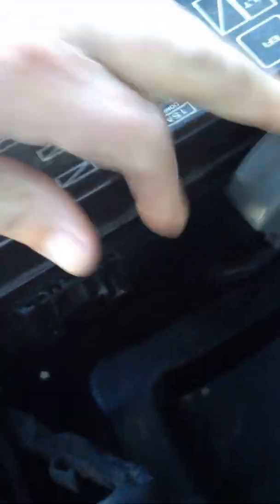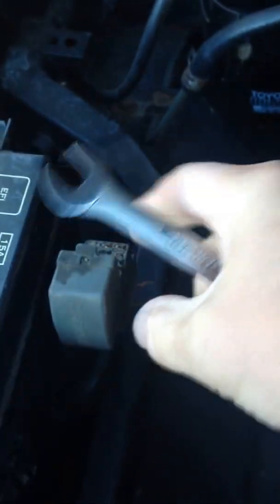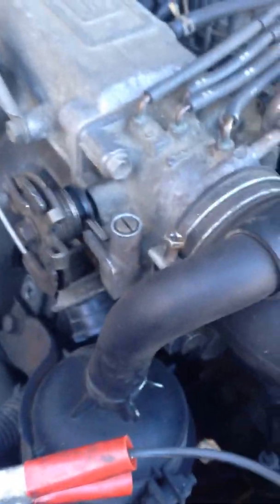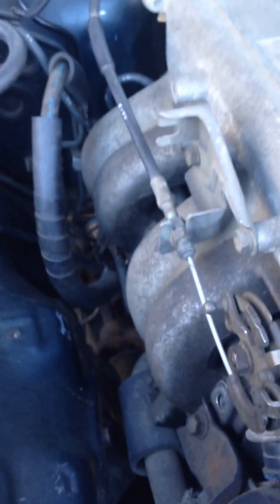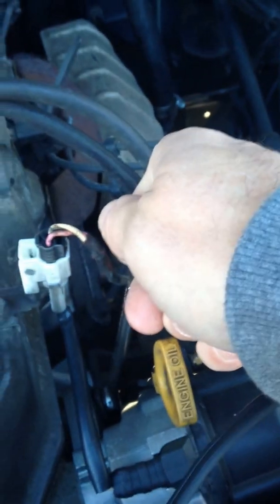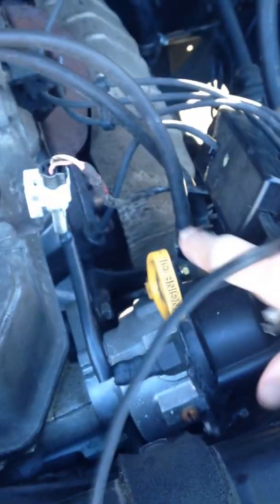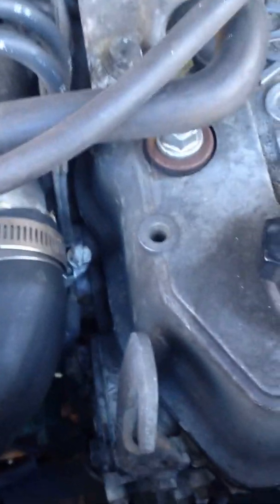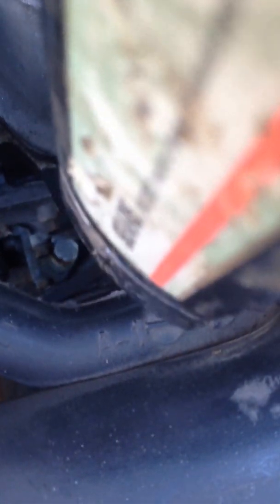HOW TO SET TIMING 22R MOTOR 95 TOYOTA TRUCK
Setting timing 22re EFI motor video by oak tree mechanic